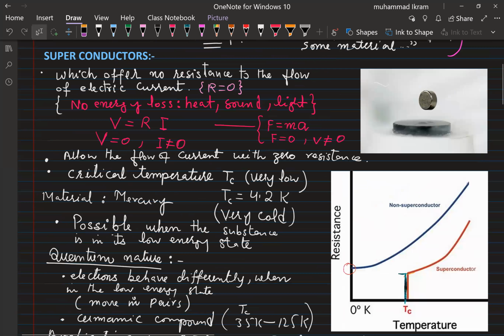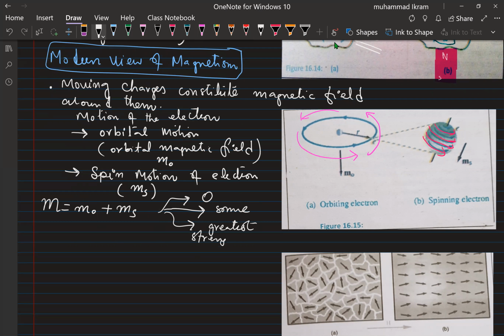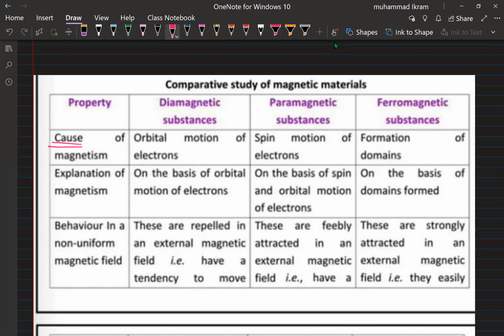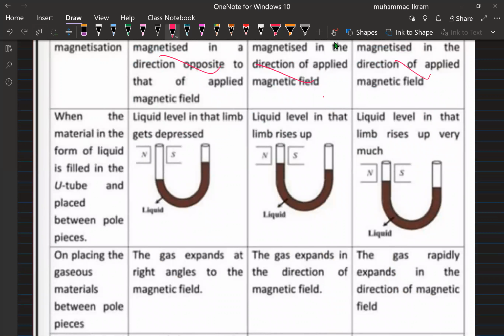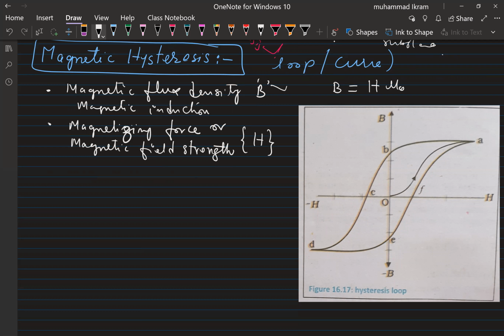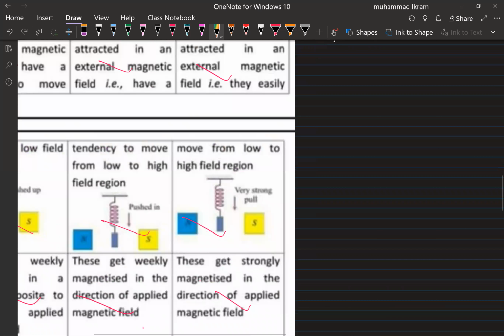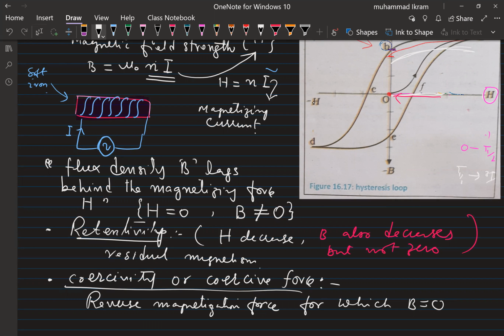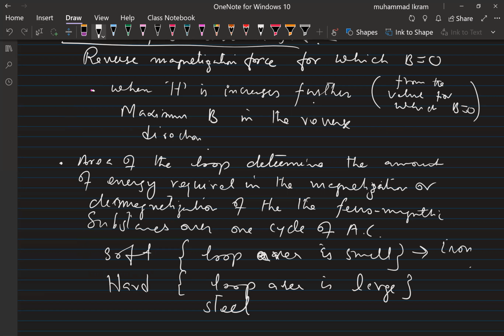GRADE 12 PHYSICS 38 PART 2